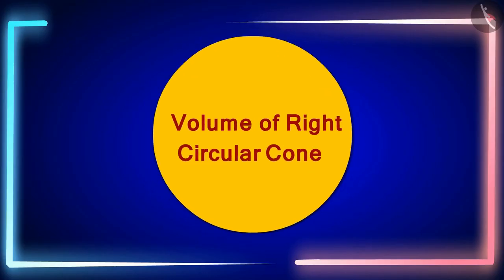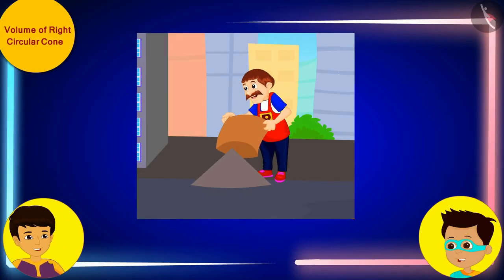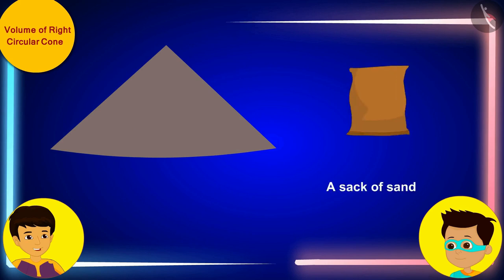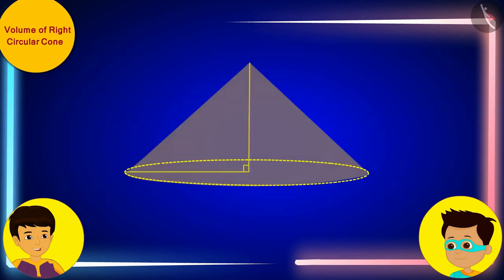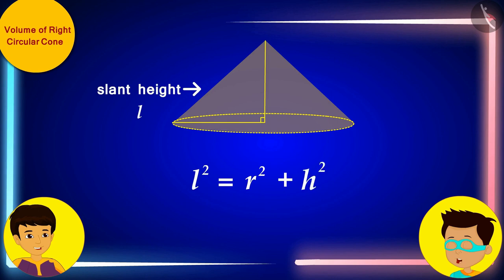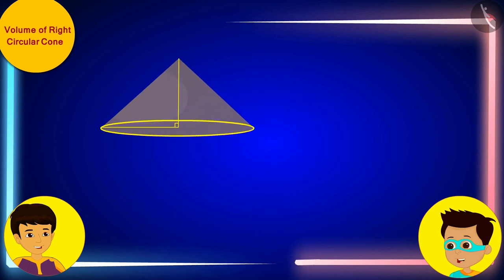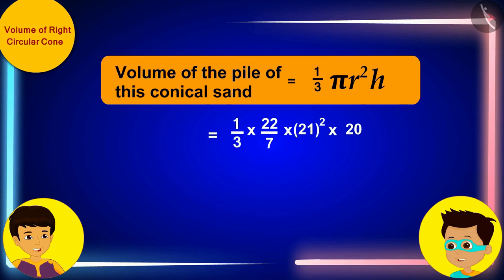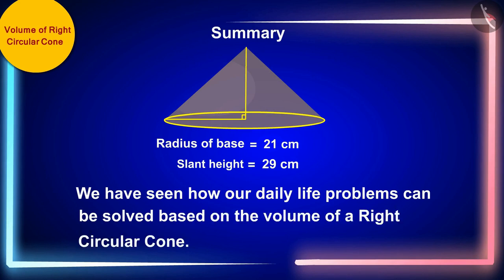Volume of a Right Circular Cone | Part 2/3 | English | Class 9